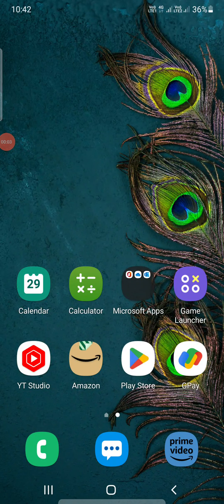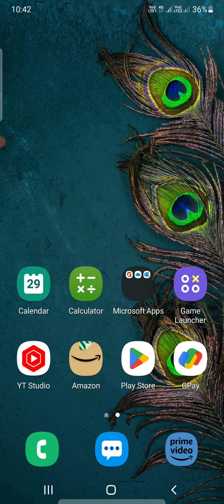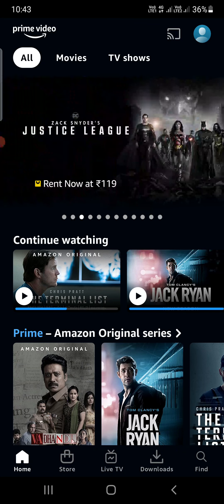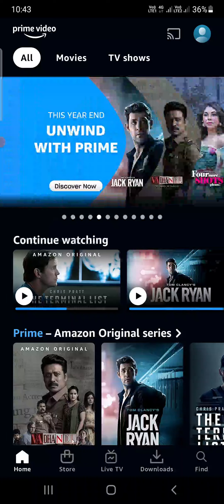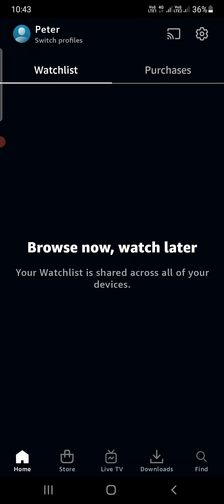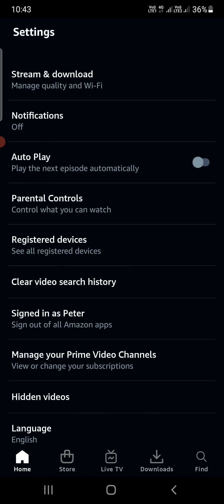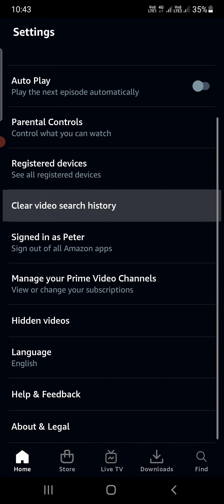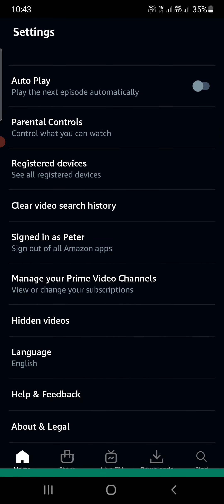How To Clear Video Search History on Prime Video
primevideo searchhistory Learn how to delete Amazon Prime video search history easily through settings.